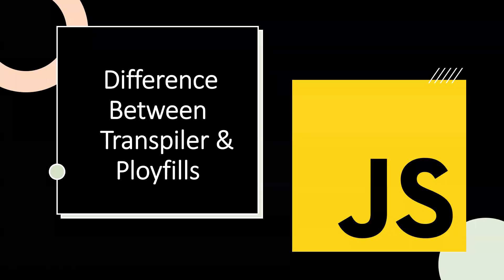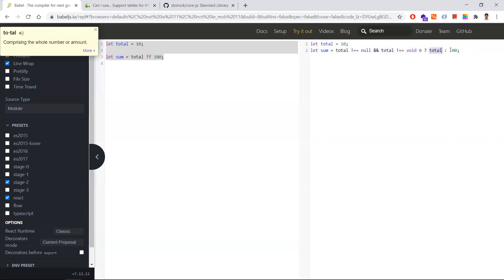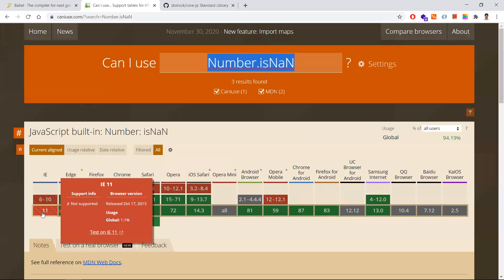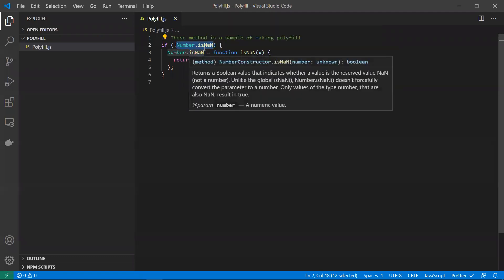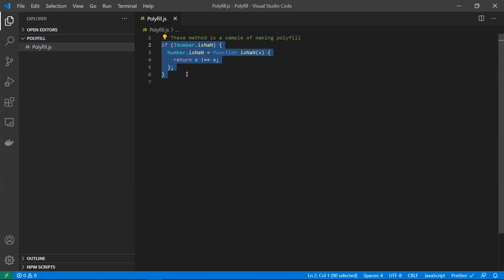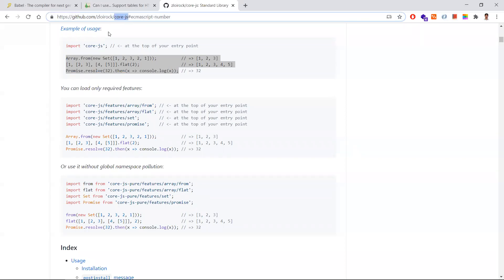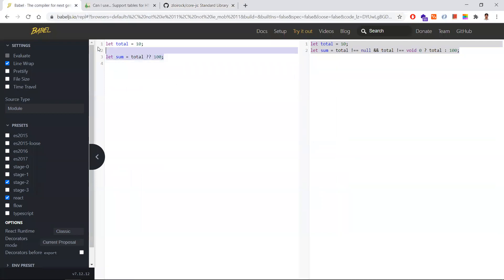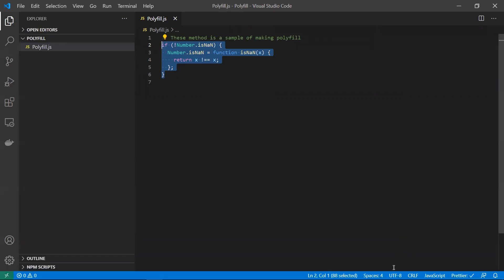Difference Between Transpiler & Polyfills | Babeljs | core-js | Javascript